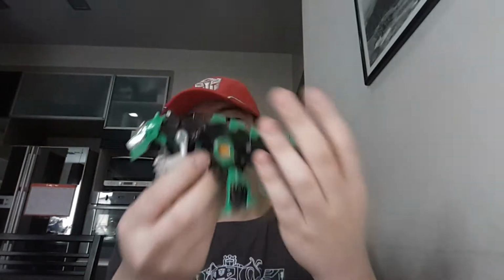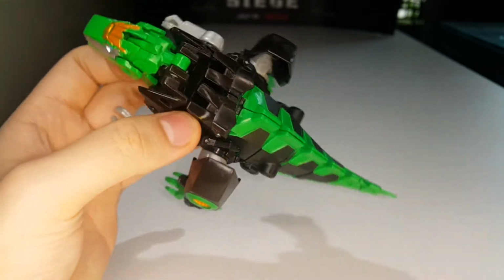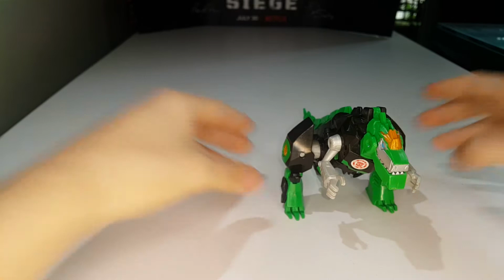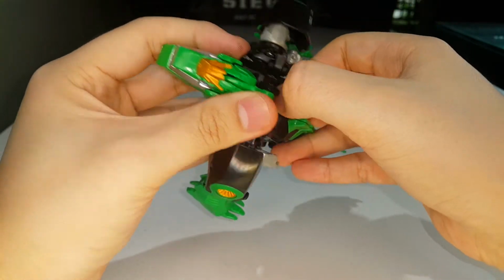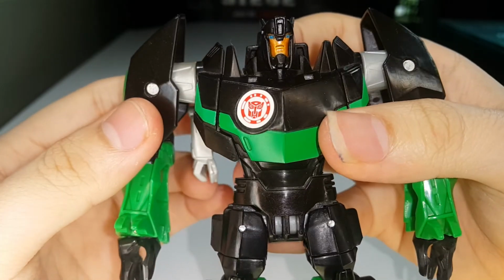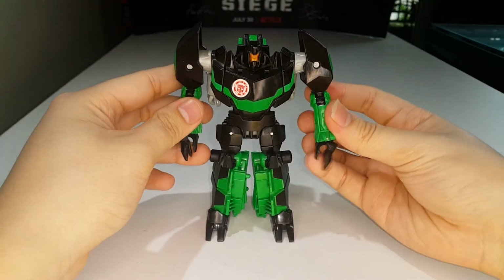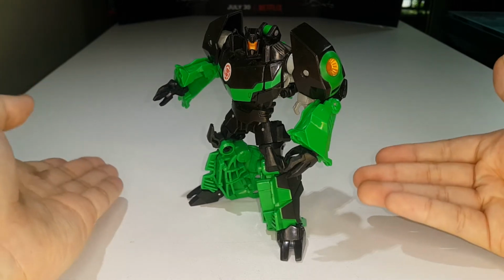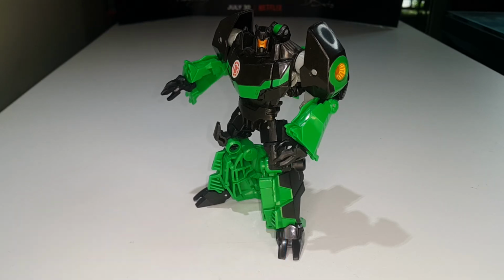JJ Prime REVIEWS: Transformers RID 2015 Warrior Class GRIMLOCK!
Happy New Year, everyone! 2020 has been an interesting year but some good came out of it. So, I decided to start 2021 with a figure that I really loved from RID 2015. Here is the RID 2015 warrior class Grimlock, who is the Decepticon-turned-Autobot Dinobot. When Grimlock was announced for RID 2015, I was really excited because Grimlock himself is my favourite Dinobot. He is sometimes smart and sometimes dumb. I just love his character in RID 2015 and the colours. I know it is not his natural G1 colours, but I think it is a nice change for the character in my opinion. So, I hope you enjoy this review of the character.